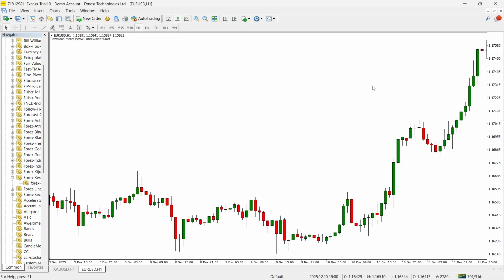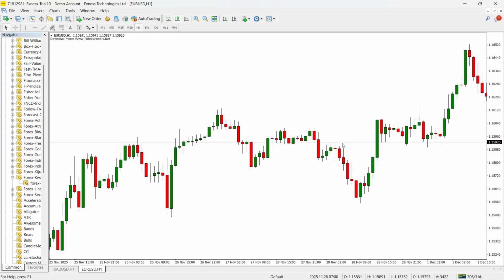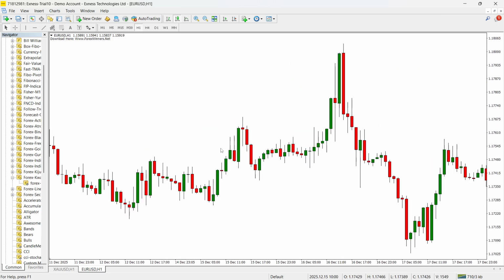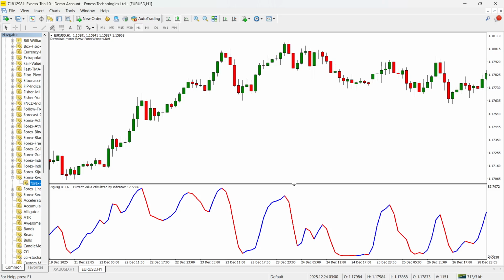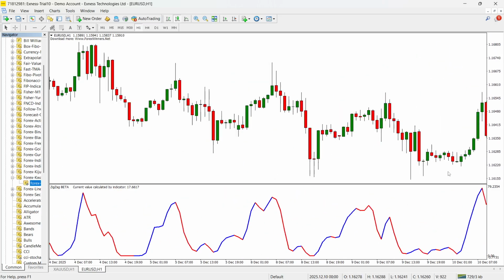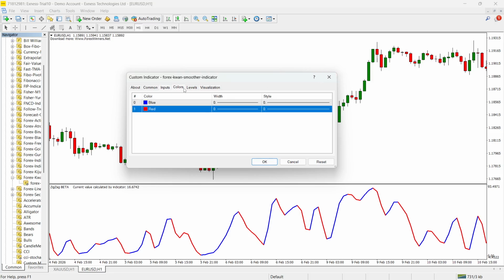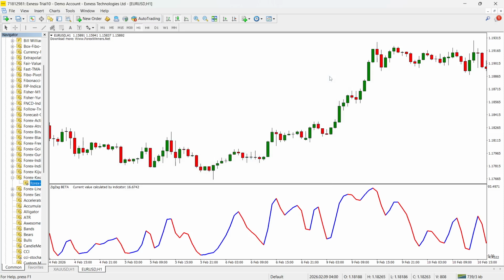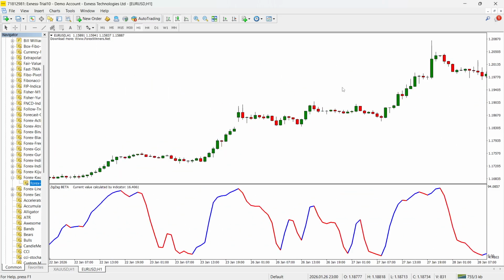Forex Kwan Smoother Indicator for MT4 – Noise‑Filtering Baseline Trend Line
The Forex Kwan Smoother Indicator for MT4 plots a single filtered line on the main chart to serve as a baseline for trend direction, reducing random price noise while retaining key directional information. When the price is above an upward‑sloping smoother line, it supports bullish conditions, and when the price is below a downward‑sloping line, it supports bearish conditions.

In this video, you’ll see how the Kwan Smoother tracks price across different timeframes, how its slope and price crossings can highlight potential shifts in bias, and why its smoothing logic is conceptually similar to other “super smoother” filters. We’ll also go over the main settings, such as the smoothing period, calculation behavior, and visual customization, so you can adapt the indicator to your own trading style.